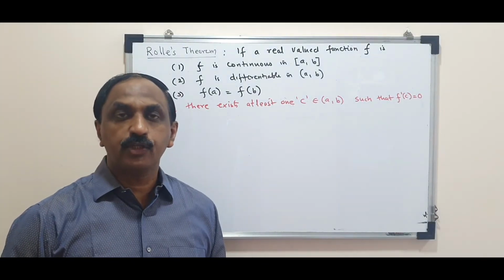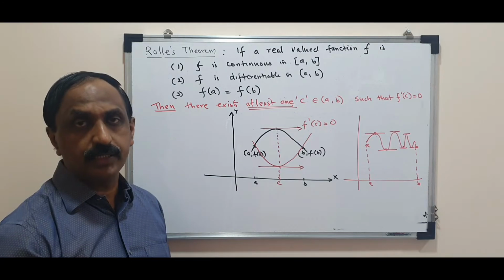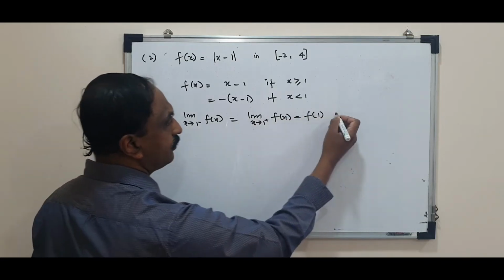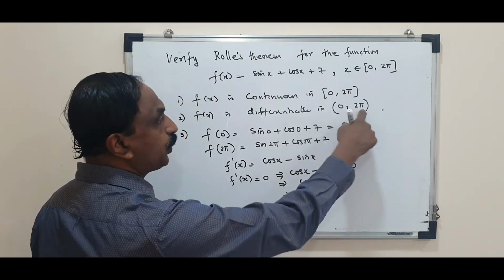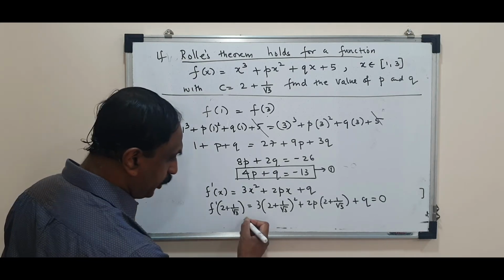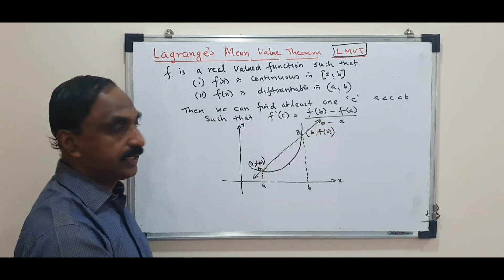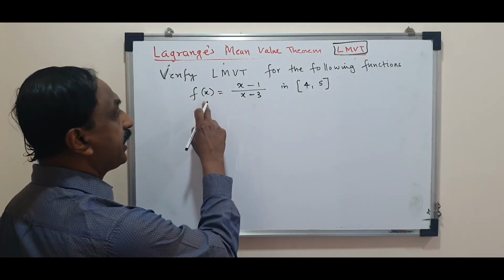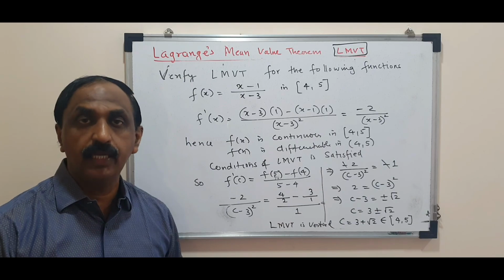AOD Modules 8 Mean value theorem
Rolle's Theorem & LMVT